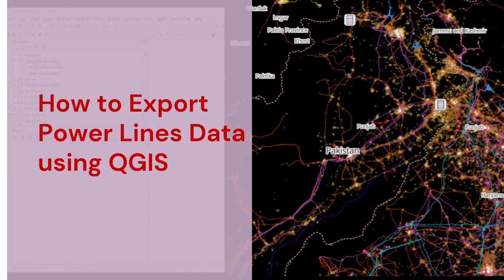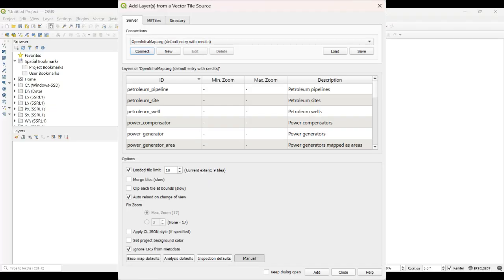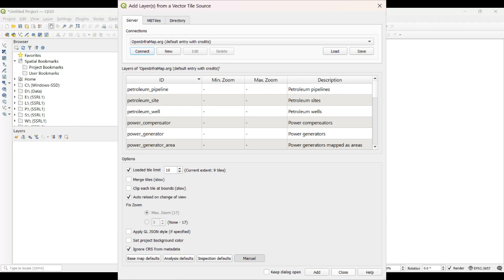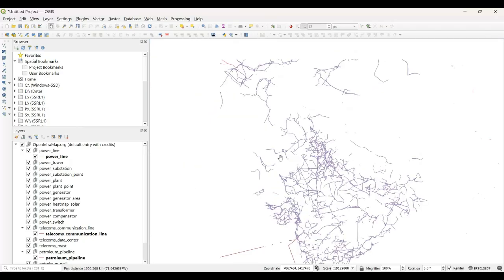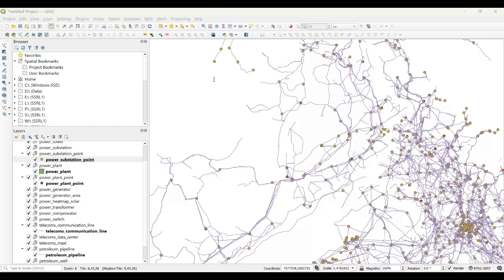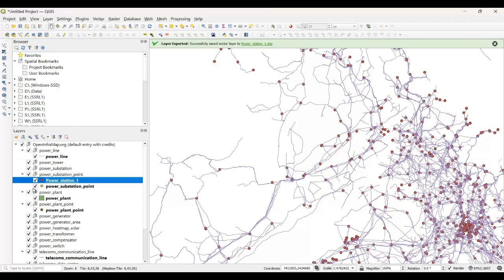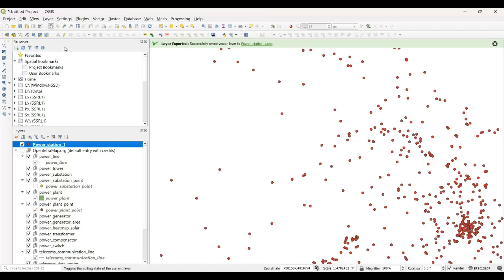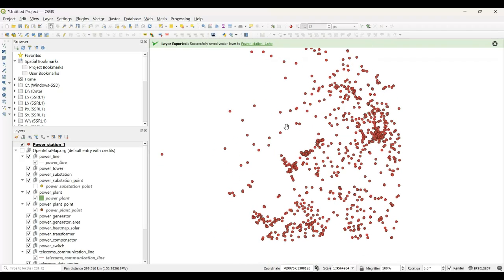Data 1b: Bringing OpenInfraMap into QGIS | Free Power Line & Infrastructure Data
Unlock the power of free GIS data! 🌍
In this short video, I’ll show you how to access OpenInfraMap data directly in QGIS, making it easy to incorporate global infrastructure layers, such as power lines, substations, and telecom networks.

Perfect for GIS users, researchers, and students looking for open data sources to support analysis, planning, and mapping projects.